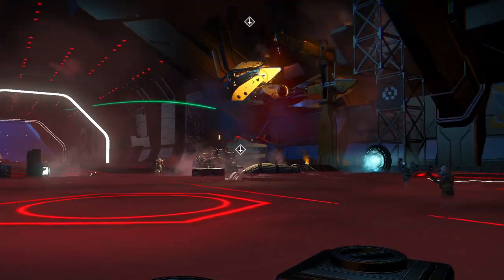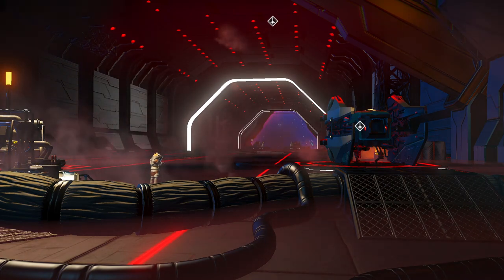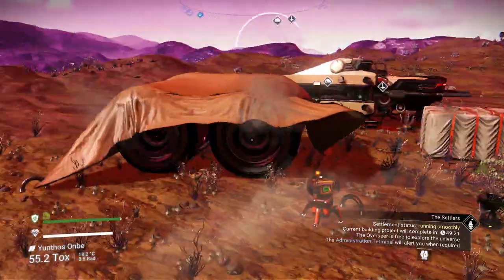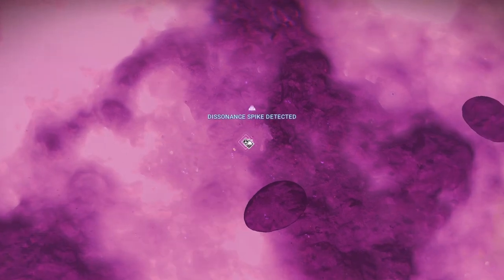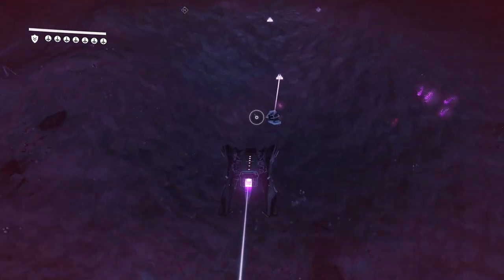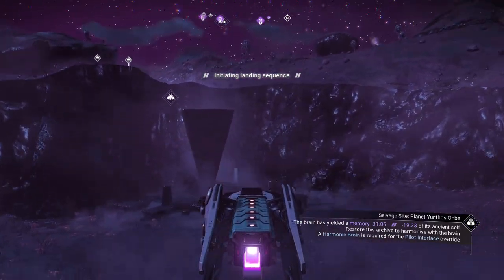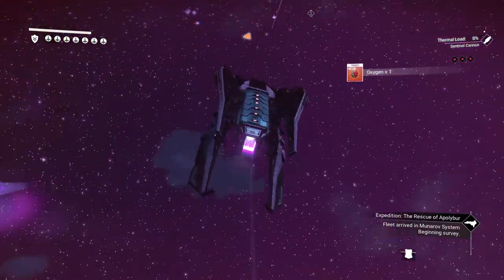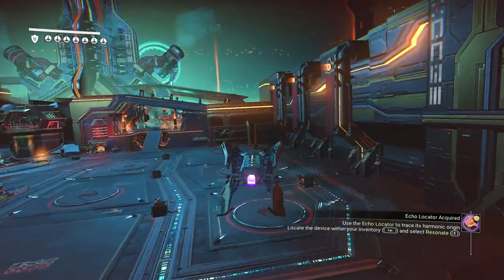No Man's Sky New Way to Farm Units and Nanites At Start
Most is explained at start of vid and end is a demonstration of finding and collecting the new sentinel ships that are worth 40mil in scrap and can be repeat farmed quickly.